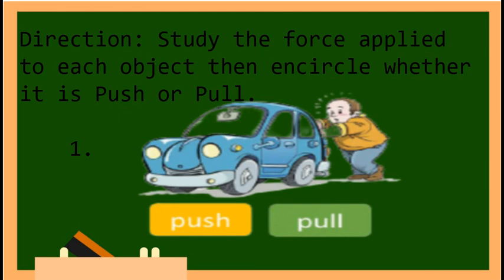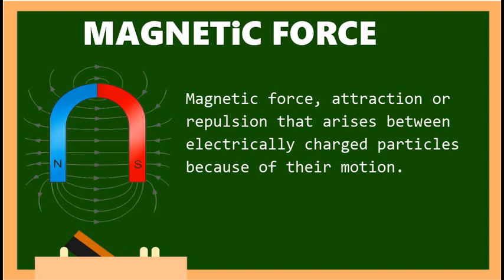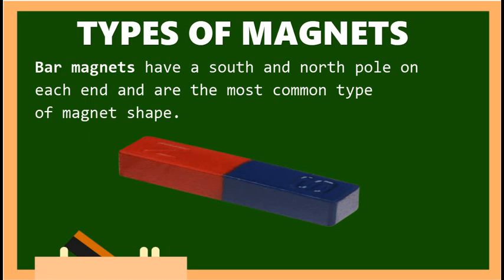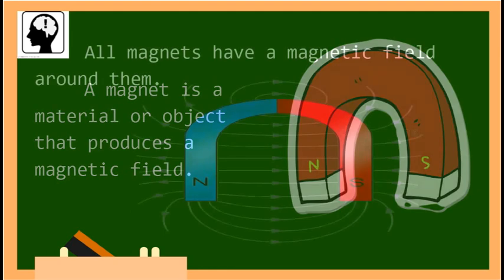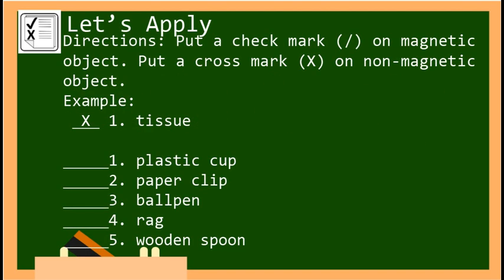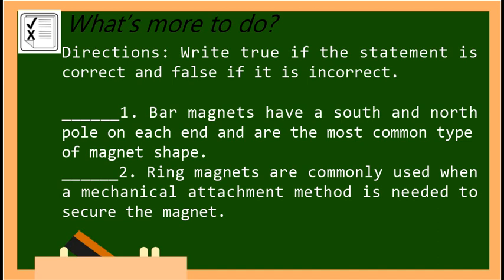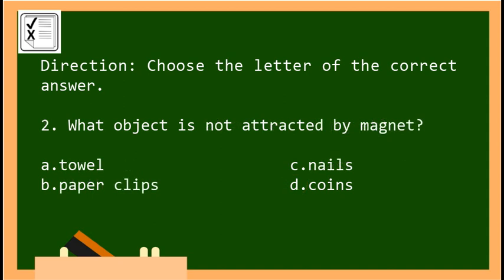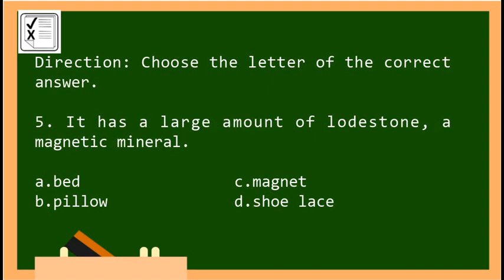Characterize Magnetic Force/ Grade 4 Science/ Third Quarter